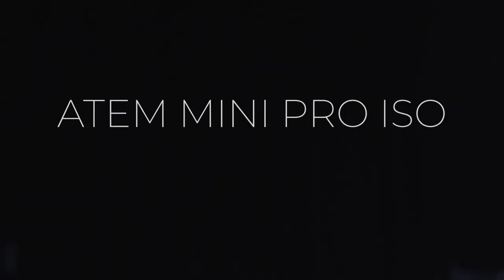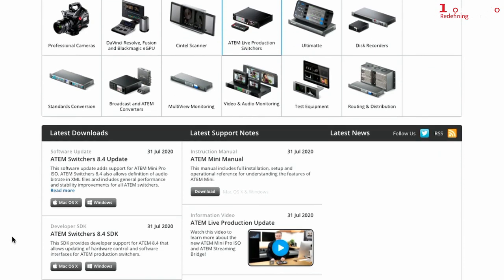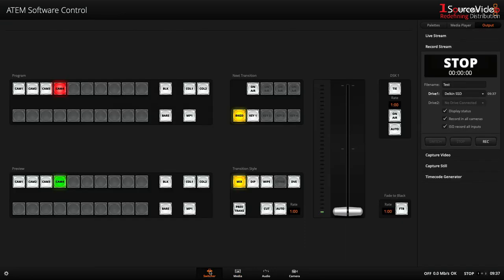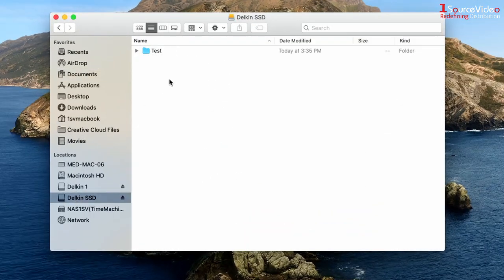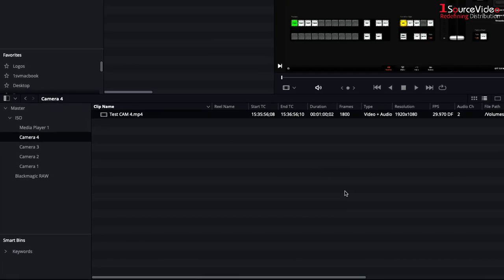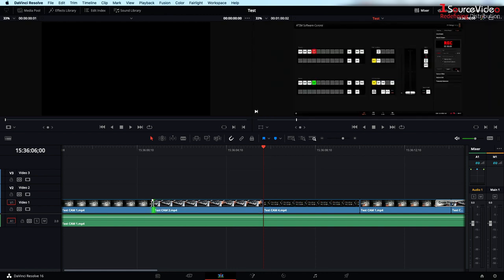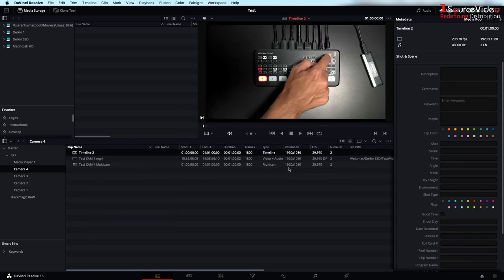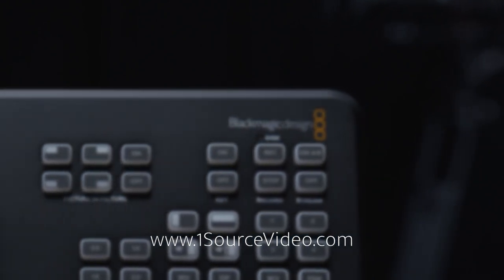ATEM Mini Pro ISO | Production Workflow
The ATEM Mini Pro ISO HDMI Live Stream Switcher from Blackmagic Design is a four-input live production switcher with an integrated control panel designed for multicamera live streaming up to HD video to the internet via Ethernet output. It features a USB output that allows you to record the program output as well as record the individual HDMI inputs to an external USB drive (not included). In addition to recording the program stream and individual inputs, the ATEM Mini Pro ISO also records the embedded audio and analog audio inputs, generating a DaVinci Resolve project file of your live stream. This allows you to take your live production into DaVinci Resolve to make tweaks or adjustments using the source material that is already on your USB drive.